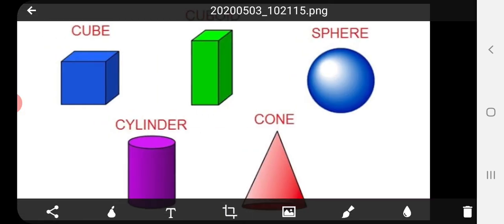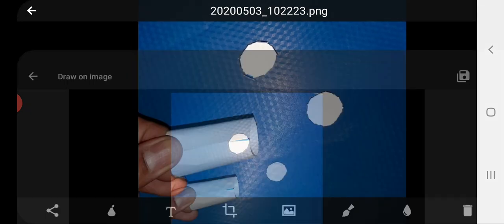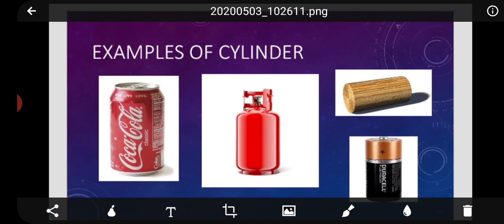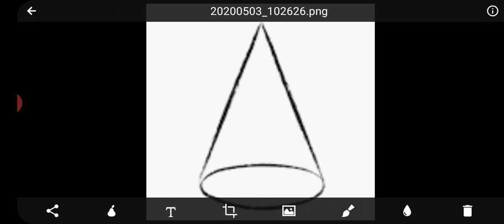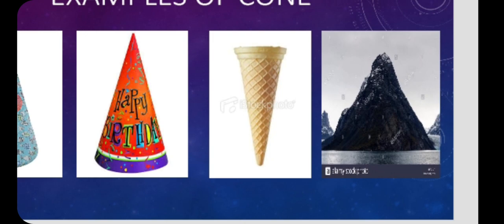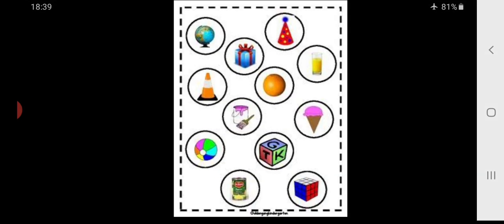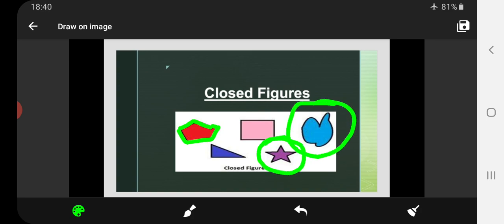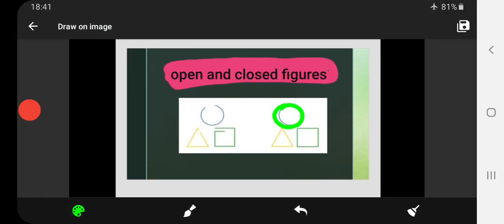Maths class 3 chapter 4 video 4/5